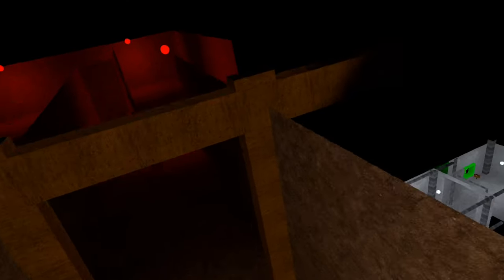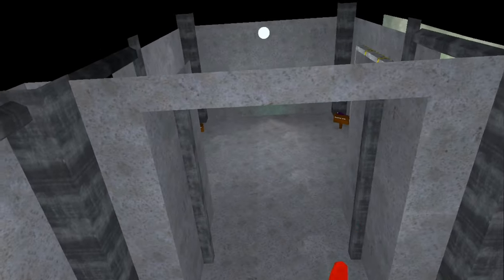HOW TO GET INTO *VOXEL HORROR* MODE IN *BIG SCARY*